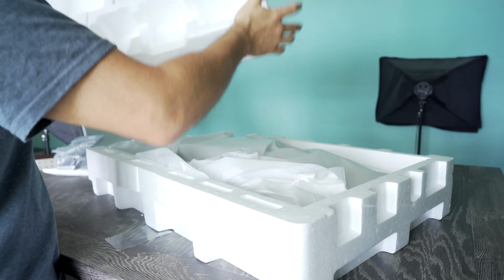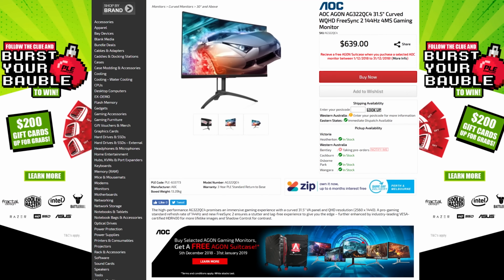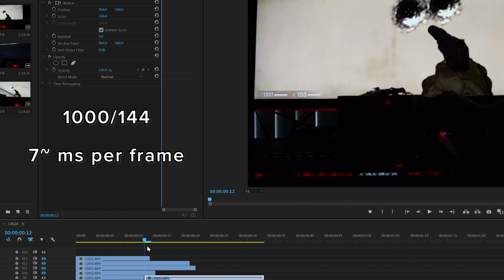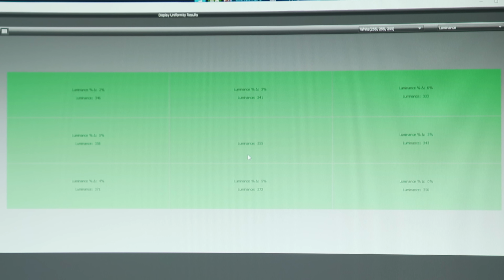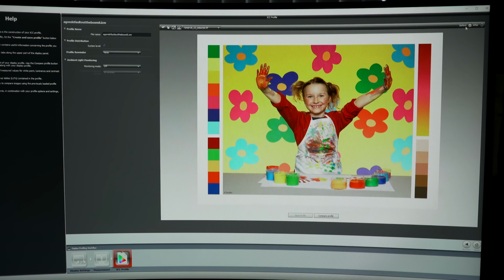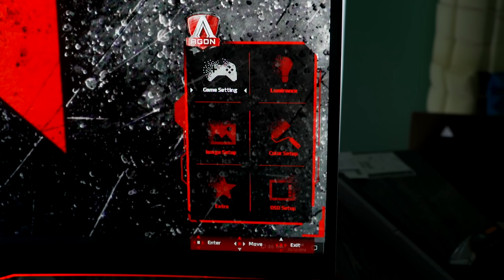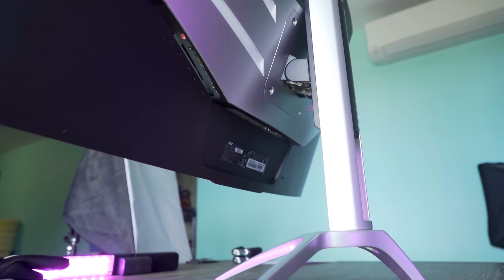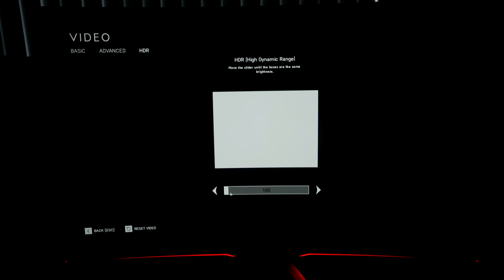AOC AG322QC4 Review - Is This 144Hz FreeSync 2 Panel Worth it....!?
Can this 32 Inch Monitor handle its own 144hz refresh rate without ghosting into the next frame? Today we review the AG322QC4 and take it through the typical paces of testing input lag, response times as well as looking at the other features included, like freesync 2 HDR400, color accuracy tests and many more to answer the question of - is this monitor worth it...!?

**International link**